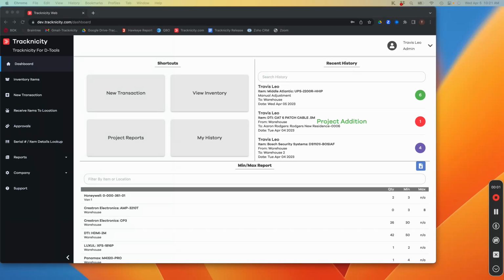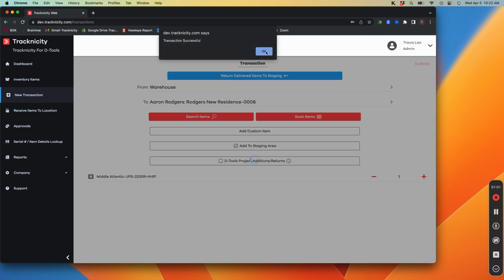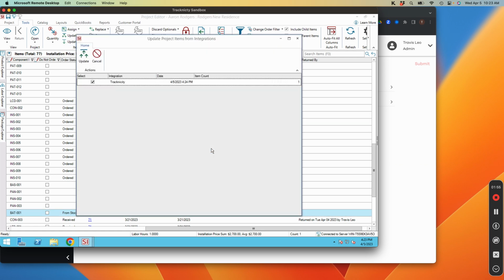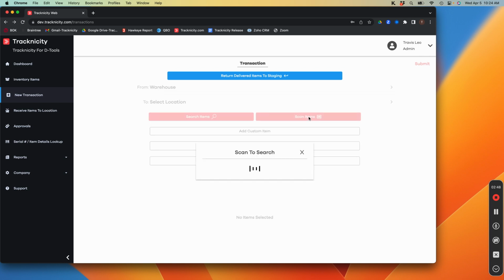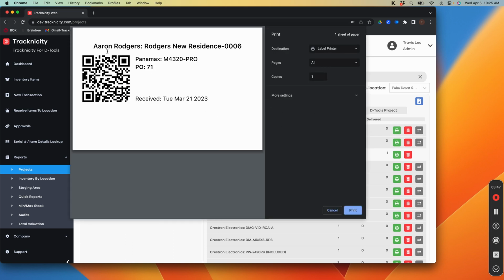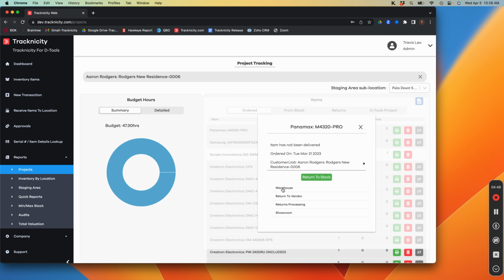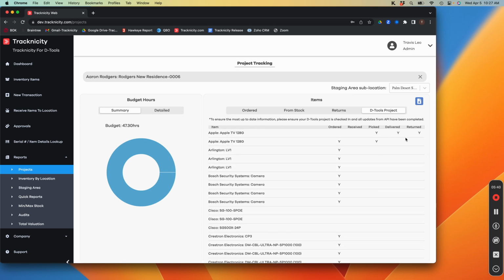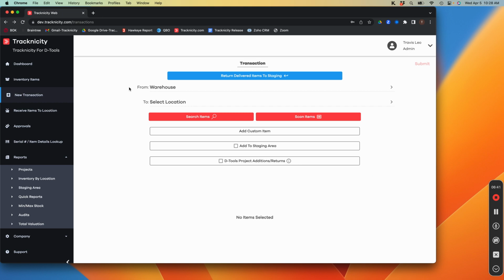Tracknicity 3 0 Overview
An overview of the V3 features in Tracknicity for D-Tools.